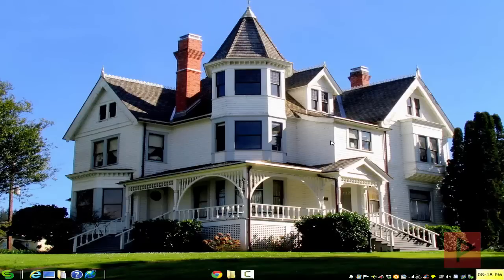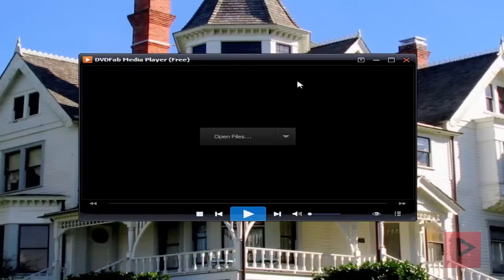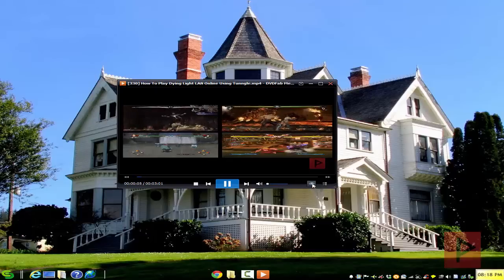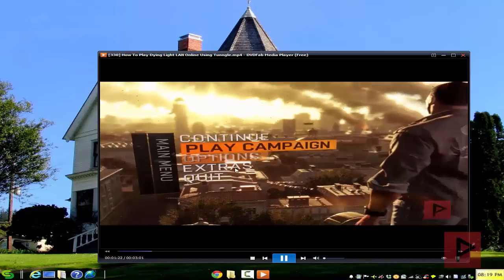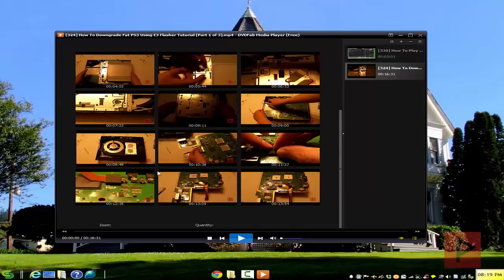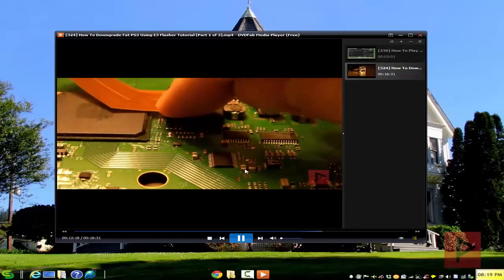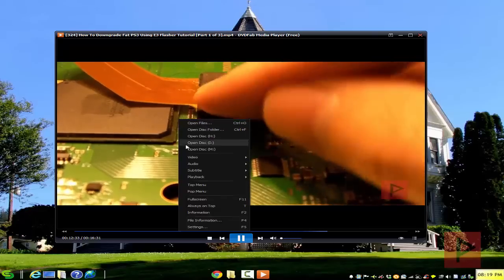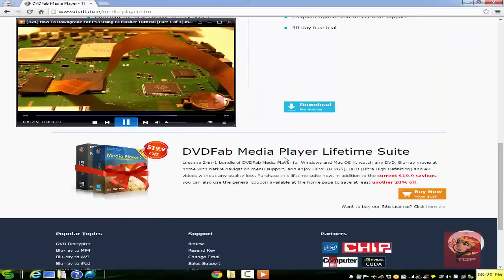[How To] Use DVDFab Media Player 2 To Play All Movie Formats (Free)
DVDFab Media Player 2 is a light weight movie player for your Windows or Mac computer. The free version allows you to play all types of movie file formats on your computer, but only the Pro version allows you to play DVD or Blu-Ray discs.

If you are looking for a new player to check out, give this one a try. It's free!